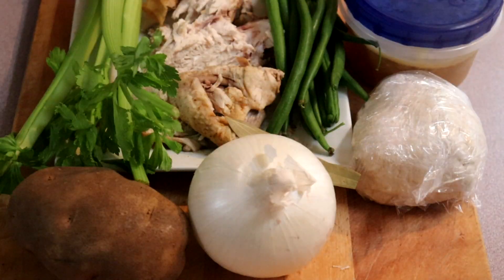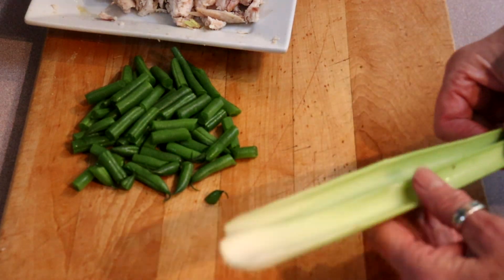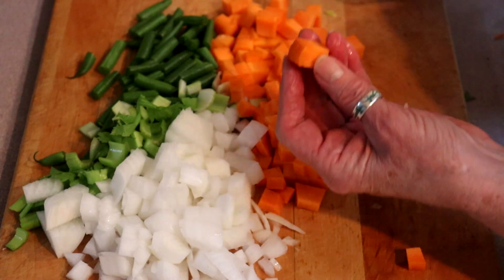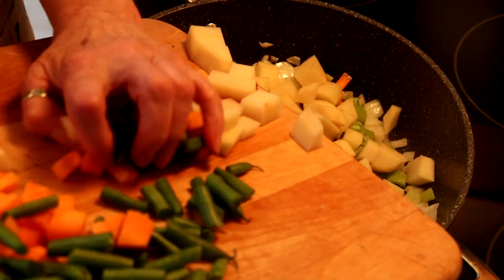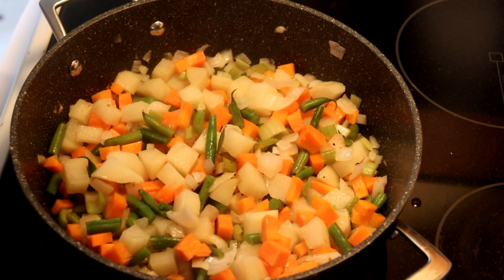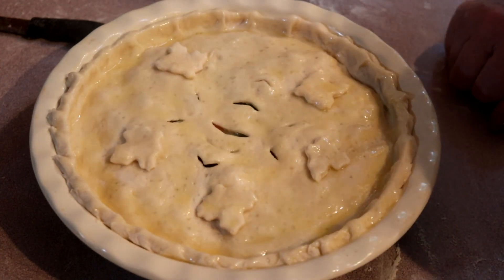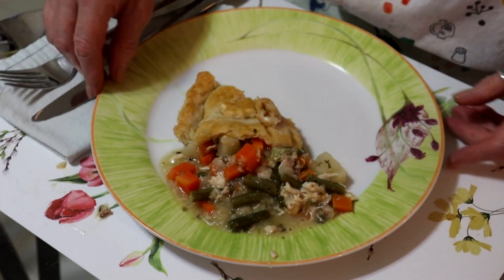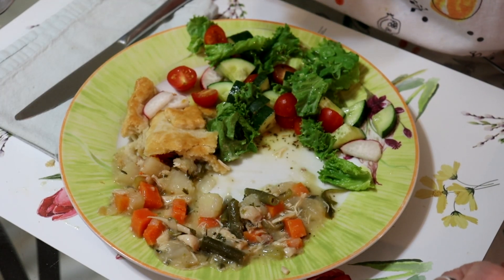Even summer can have some cold, rainy days. Warm comfort food always makes me feel better!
1/2 Pastry recipe*(see below)
2c Cold Leftover Roast Chicken
1c Green Beans trimmed and cut into 1inch pieces
1/2 Onion Chopped
1 medium Russet Potato cut into 1/2inch cubes
1 Carrot diced into 1/2inch cubes
2 stalks Celery chopped
1c Drippings from the Roast Chicken or Chicken Bouillon
1tbsp Olive Oil
Salt and Pepper to taste
1 Bay Leaf
1/3c Water
Fresh Herbs: Thyme, Sage, Parsley
1tbsp Flour mixed with 1tbsp water to make a slurry
1 Egg beaten

Heat a large skillet over medium low and add the olive oil
Add the onions and celery to the skillet and cook for a few minutes to soften slightly
Add the salt and pepper and stir to combine cook for another 5 minutes
Add the carrots, potatoes,green beans, bay leaf and water
 Cover and cook for about 15 minutes until the vegetables are softened
Add the drippings from the roast chicken and the leftover chicken
Add the herbs
Stir and raise the heat to bring the mixture to a simmer
Cook uncovered to reduce the liquid
Taste for seasoning
Add the flour and water slurry (you may not need all of it) and stir in well
Cook for a few minutes to thicken and cook off the raw taste of the flour
Remove from the heat and allow to cool slightly
Remove the bay leaf and pour the filling into the casserole or pie dish
Roll out the pastry, cut vents in the centre and place on the pie
Crimp the edges, decorate with the extra dough if desired and brush with the egg wash being careful not to create pools of egg wash
Bake at 350F until golden brown about 60minutes
Allow to cool for 15minutes
Serve with a green salad

*This version has only the top crust, if you wish to do both bottom and top crusts use a full pastry recipe

Pie crust
2 cups all-purpose flour
1/4 tsp salt
1/2 tsp baking powder
1/2 cup shortening
1/4 cup cold water
1/2 tsp dried herbs (optional)

To make the pie crust:
Try to keep all the ingredients as cold as possible – if you have warm hands use a fork or pastry cutter.
Mix the first three ingredients together then add the shortening and with a fork or your hands combine until it looks like pea sized crumbs.  Add more flour or shortening as needed
Add the cold water and gently mix in to form a ball.  Add more water a small amount at a time if required
Wrap in cling wrap and refrigerate for 1 hour
Divide into two and roll one out large enough to cover a 9” pie plate
Line the pie plate allowing a ½ inch overhang
Roll the other ball out and fold in half, cut small slits in the centre of the dough to allow steam to escape